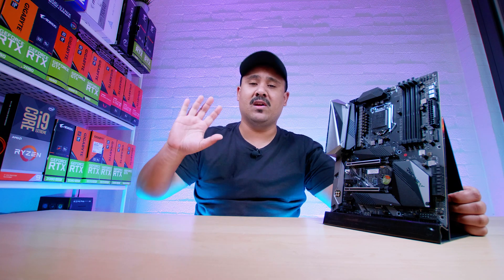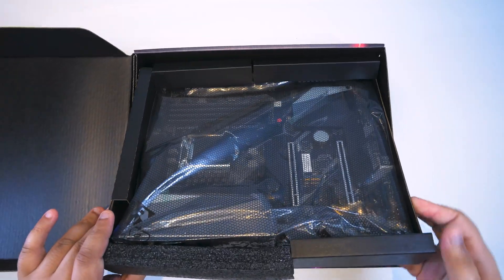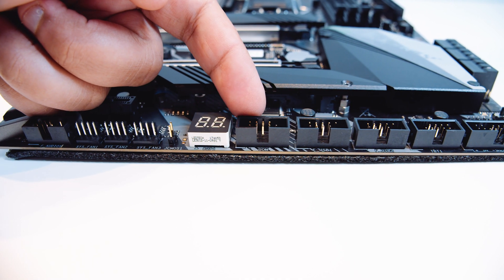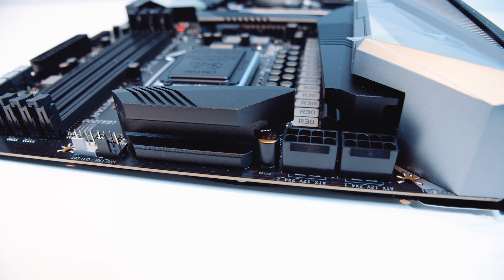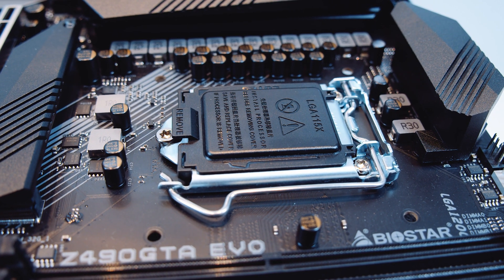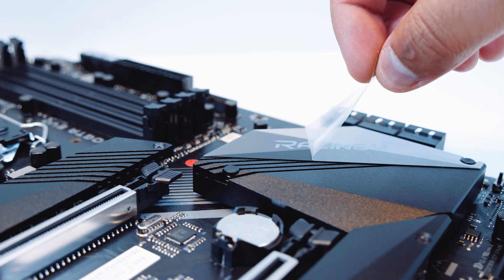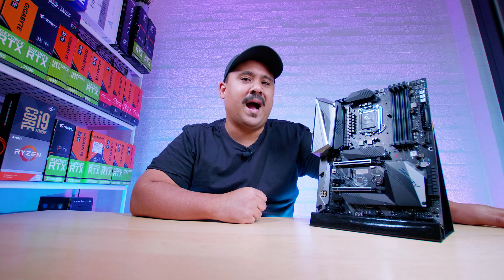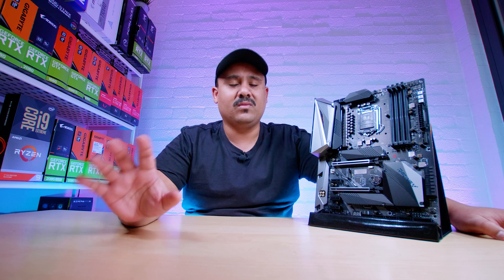BIOSTAR Racing Z490GTA EVO: First Look and Overview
Time to check out one of the more budget focused Z490 boards that supports Intels brand new 10th Generation Desktop CPUs. The BIOSTAR Racing Z490GTA EVO. It's release price is set to be $239USD